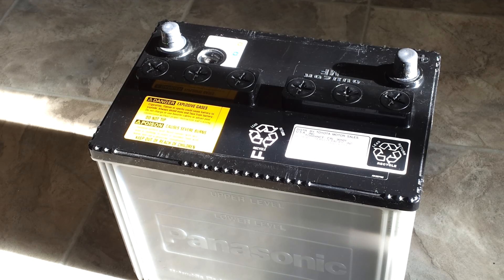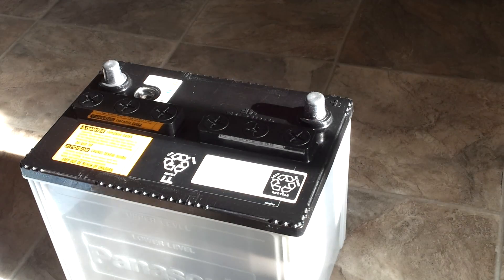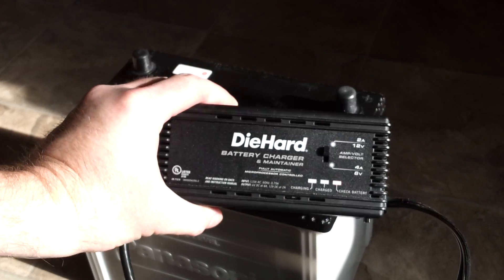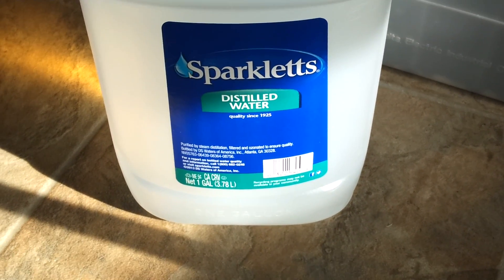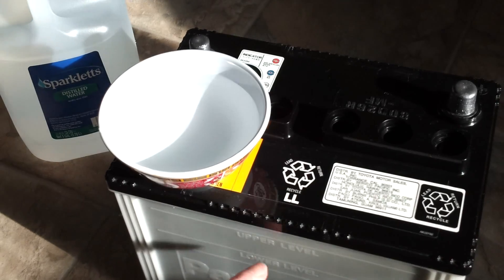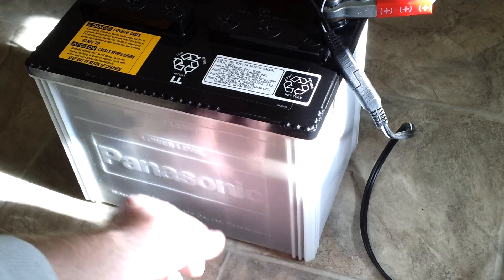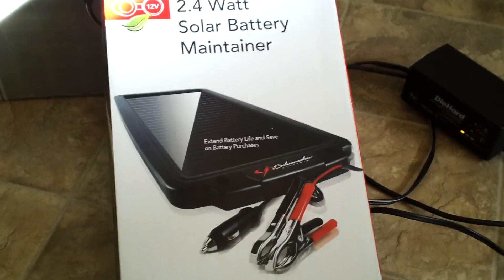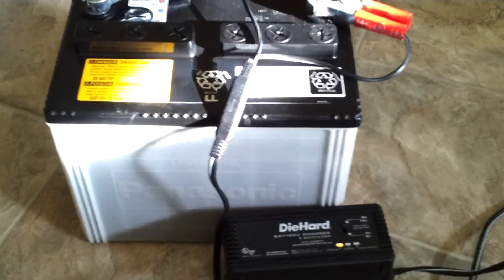Preventive Maintenance of Lead Acid Batteries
Lead Acid batteries need periodic maintenance.

I do preventive maintenance on my car battery every six month.  A thorough cleaning, check/refill with distilled water, and peak charge will extend the life of your battery.

Lead acid batteries fail because they are not properly maintained.  The alternator in your vehicle does not provide an adequate charge to prevent sulfation build up inside the battery which eventually results in the internal resistance of the battery to become so great the battery will no longer take or hold a charge.

Never leave a lead acid battery sit around without a maintenance charger connected or the battery will not be usable when you need it and the life of the battery will be greatly reduced.

My OEM battery is nearly 5 years old.  Most batteries are rated at 24 or 72 months of usage.  Using a "Smart" charger will prevent the sulfation build up which kills lead acid batteries.